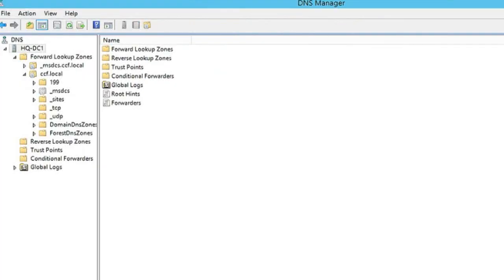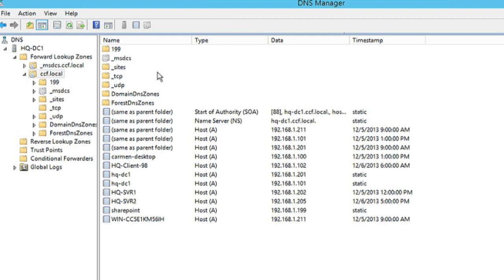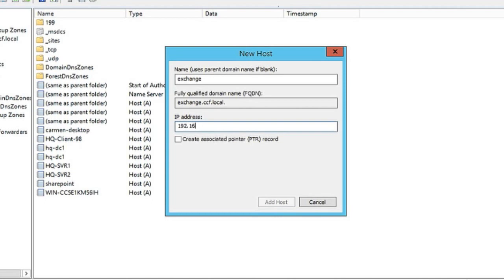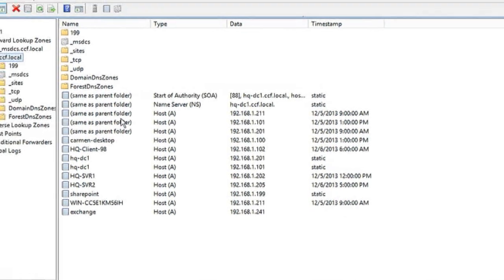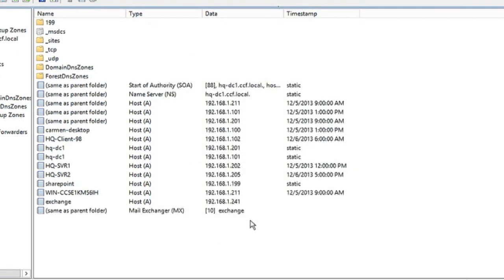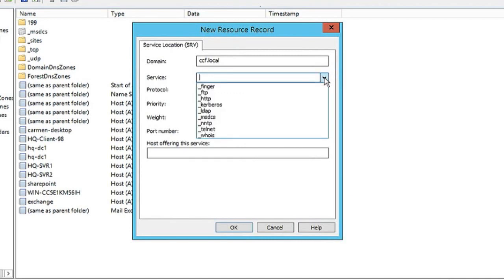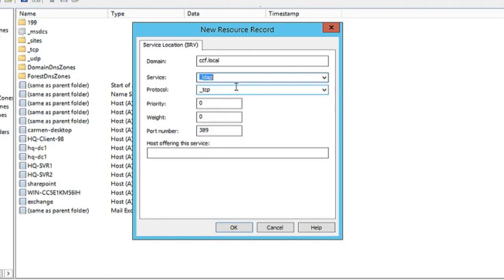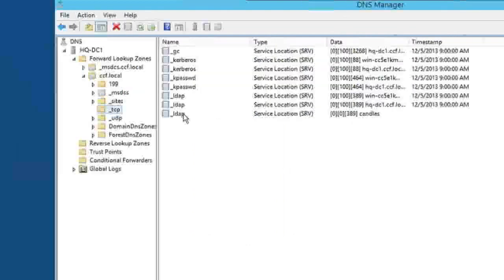Creating DNS Records - Windows Server 2012 Administrator tutorial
In this clip from LearnKey's Windows Server 2012 Administrator course, we show you how to create DNS records using DNS Manager on a domain controller.